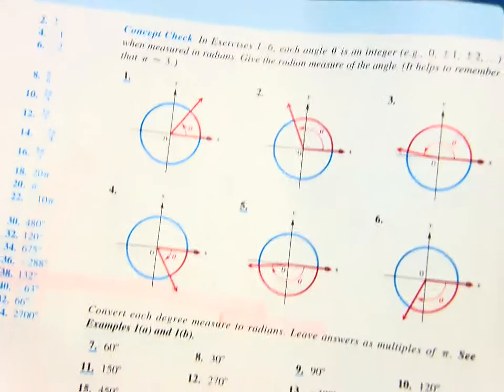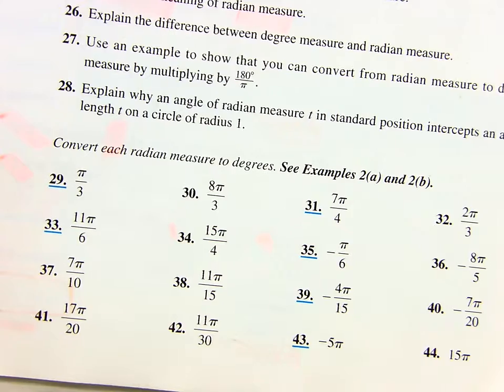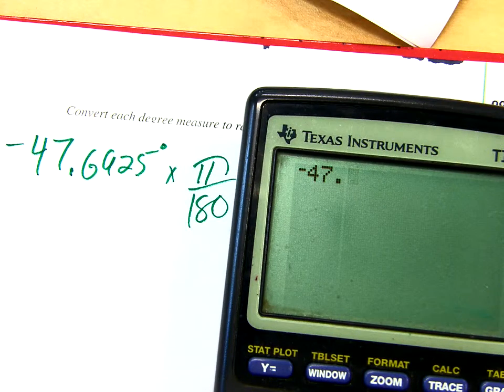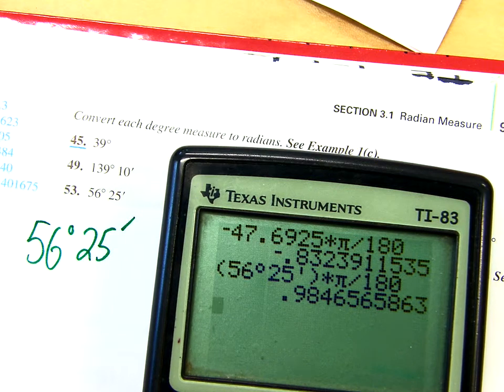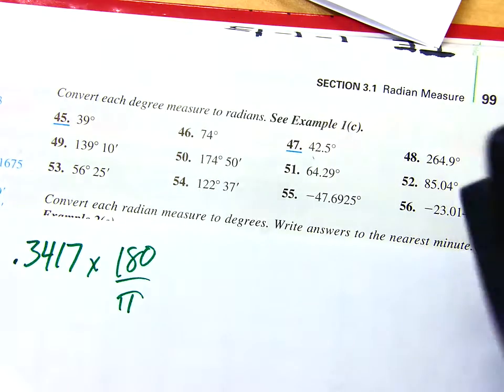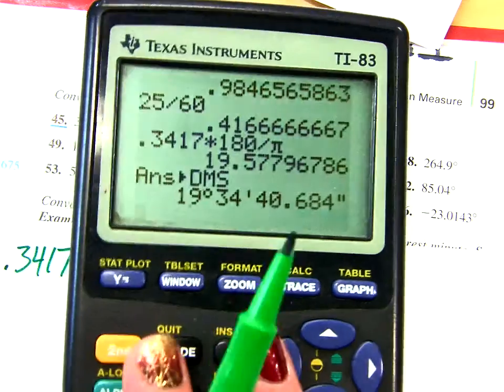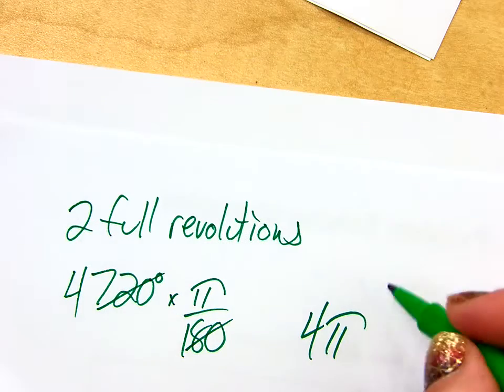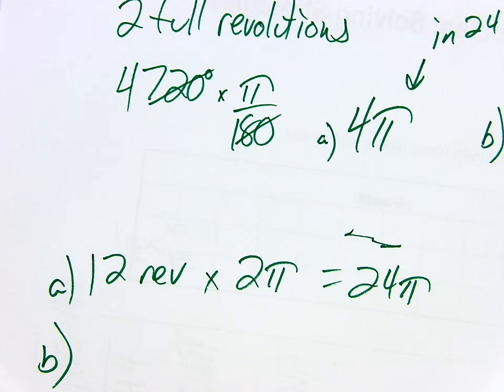Review of trig hw from 3/19/19